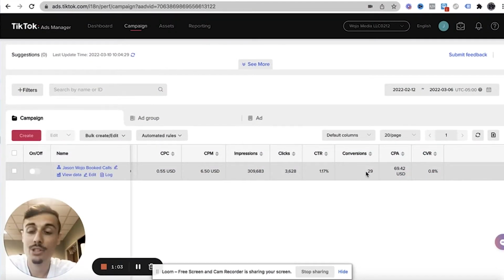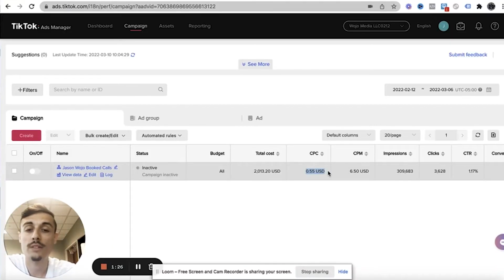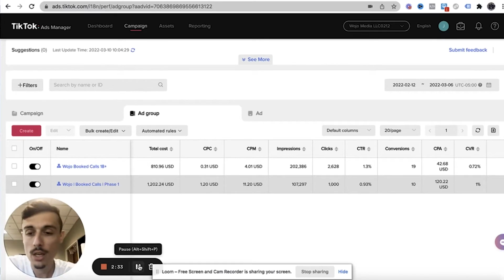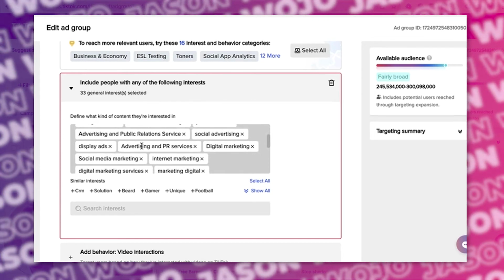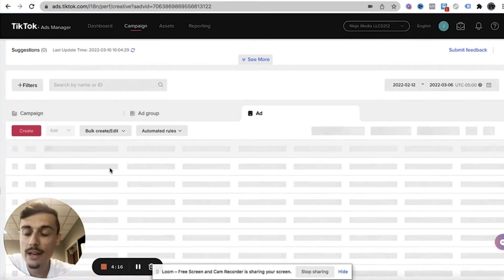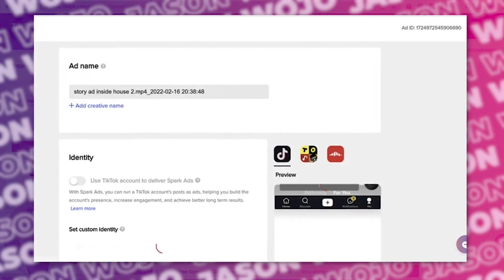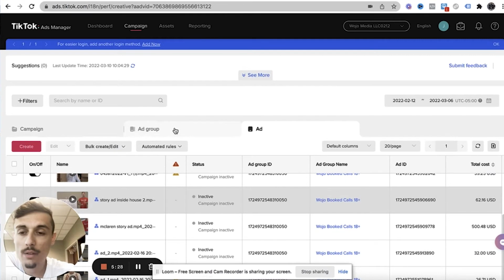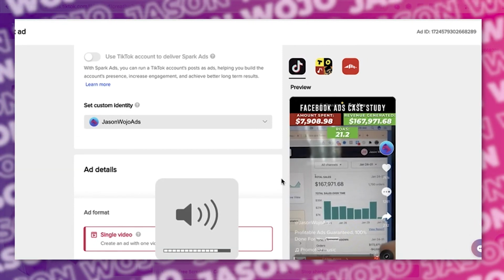I spent $2,013 On TikTok Ads To Get SMMA Sales Calls - Here’s What I Learned